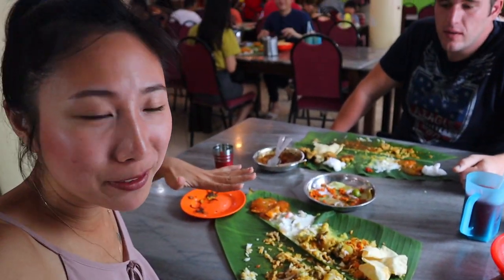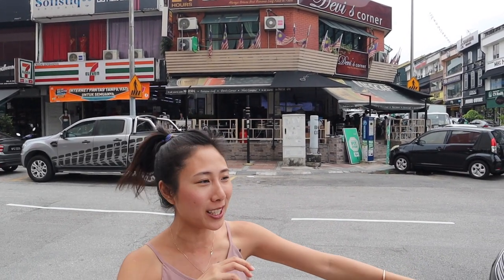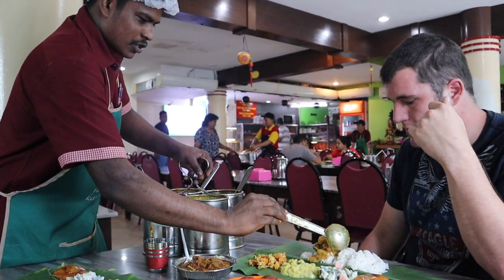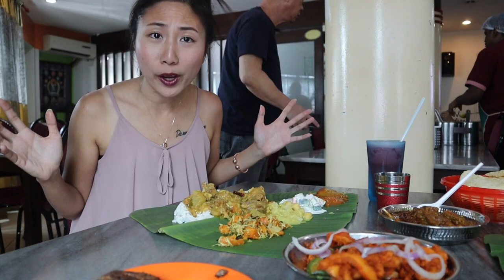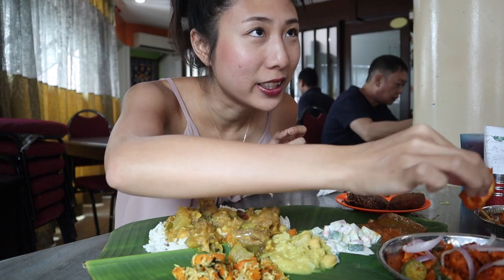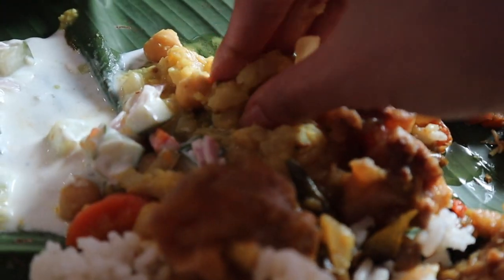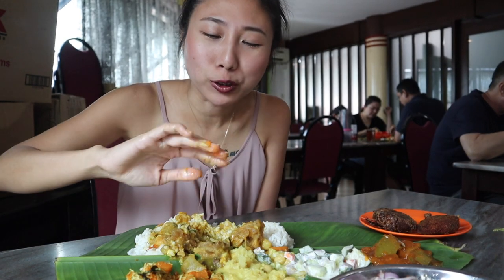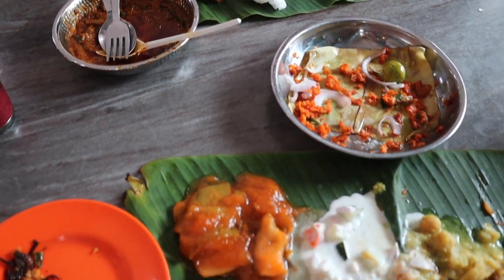Epic Banana Leaf Rice ! Indian food in Kuala Lumpur Malaysia at Restoran Devi’s Corner